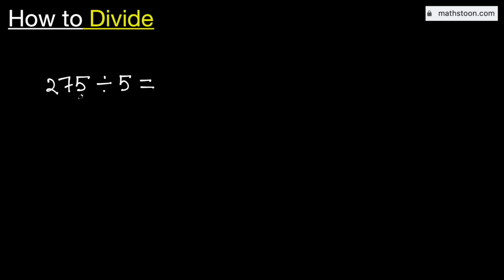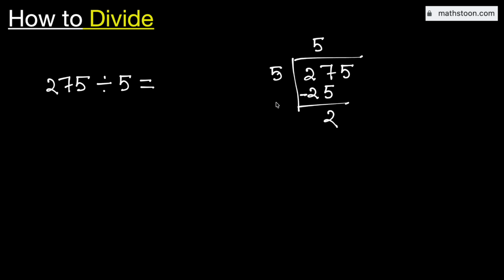275 divided by 5 (275÷5) | Value of 275/5 | Long Division